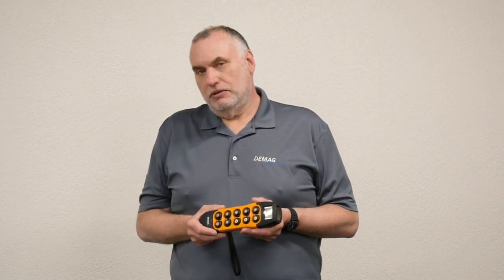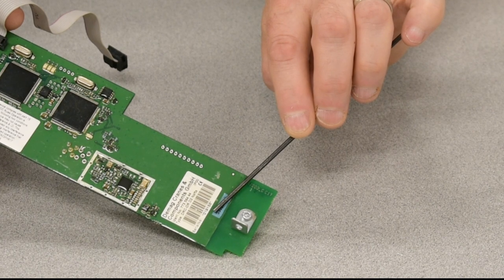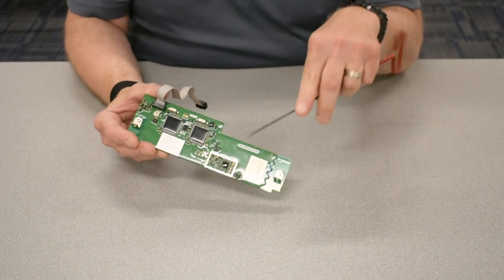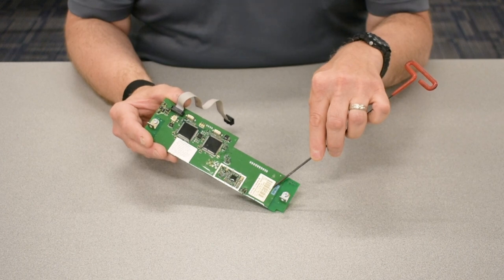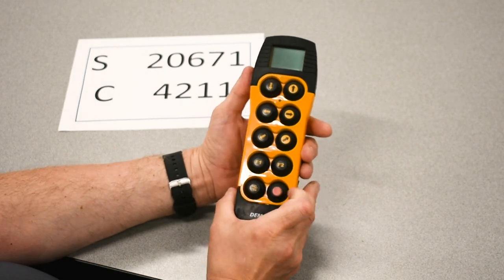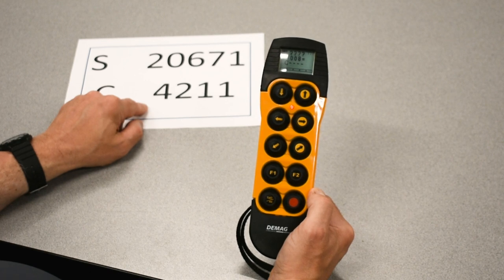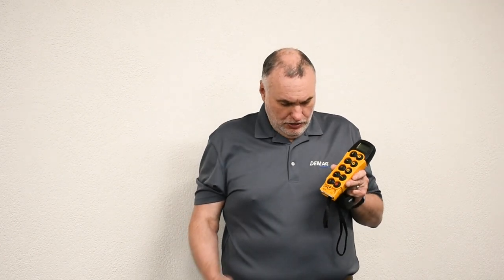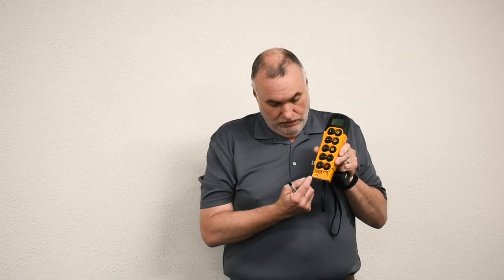Part 1: Start Up & Programming of the Demag DRC10D2, 900MHz Radio Receiver: Release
A common question we receive is about the start up and programming of the Demag DRC10D2 radio receiver on CANBUS controlled Demag DR Pro wire rope hoists and DMR wire rope hoists equipped with the Demag SafeControl system. In the first installment of our 4-part series, we cover the release of the radio receiver using the 2 methods outlined in the owner’s manual.

Existing pre-used DRC10-D2 receivers installed since c. 2013 require a release be performed as the first step. They do not appear in a search unless the release is done first. New out-of-the-box replacement receivers should not require a release. Note DRC10D3 receivers require a different release method and this video does not apply to them.

***Please note, all video installments will focus on the 900 MHz transmitter available in North America. Always check the model and specification of your equipment. If you are located outside of North America, your system will have different part numbers to meet the specifications for the equipment in your area. Please reach out to the Demag location nearest you for additional information by using our global contact locator